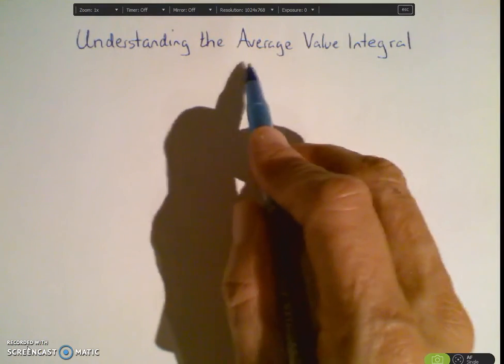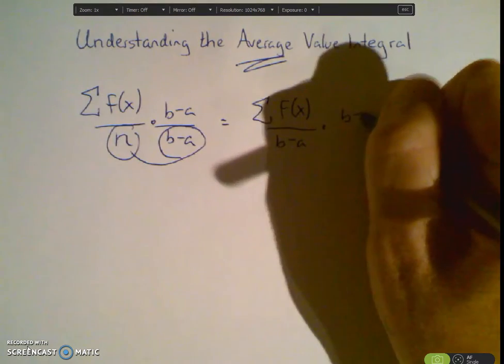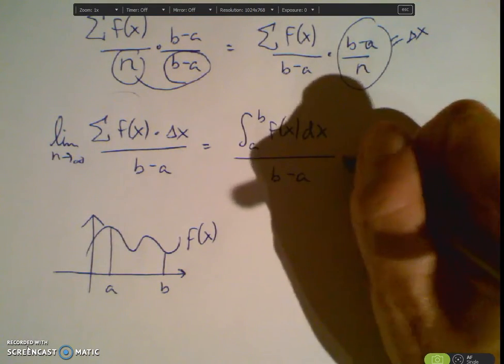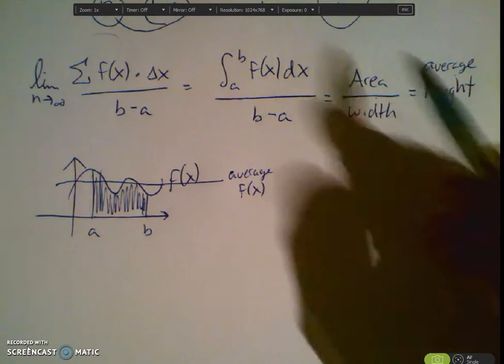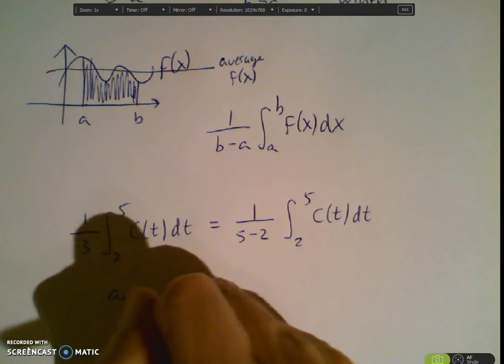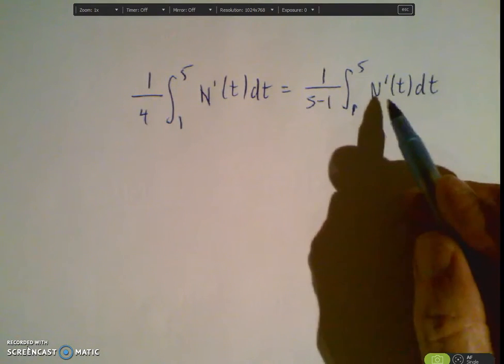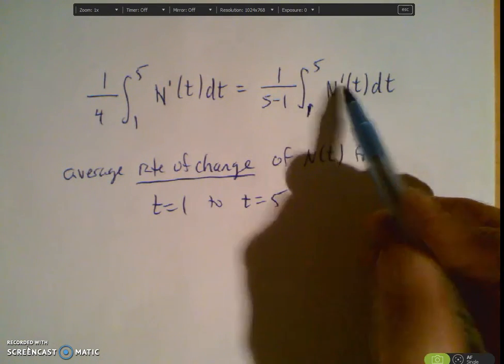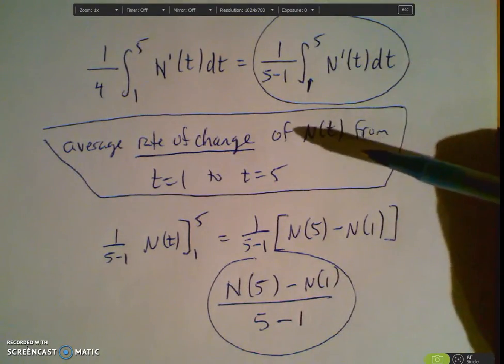Understanding the Average Value Integral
This video explains how to find the average value of a function or the average rate of change of a function using a definite integral.